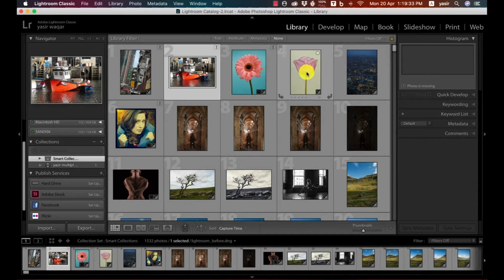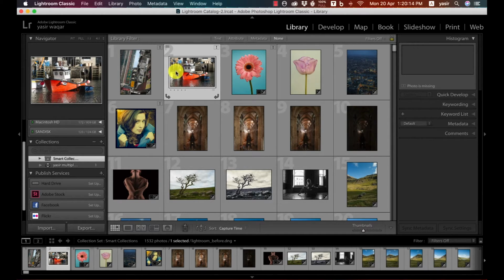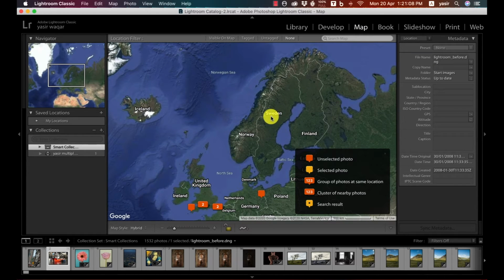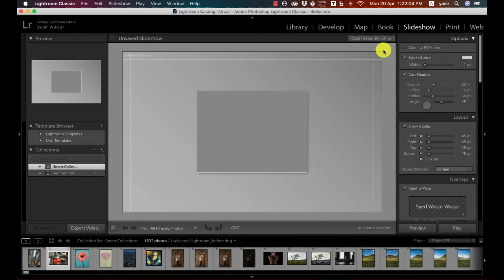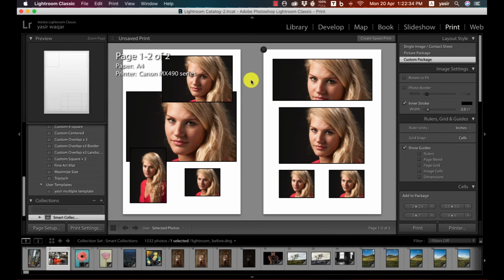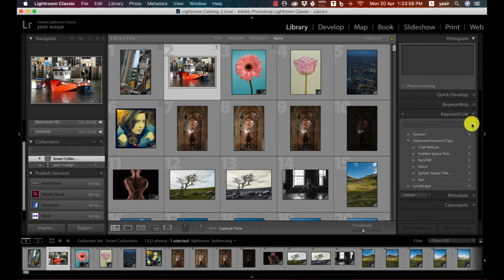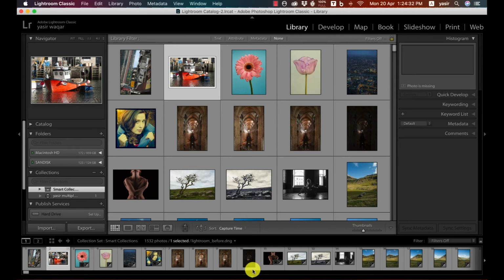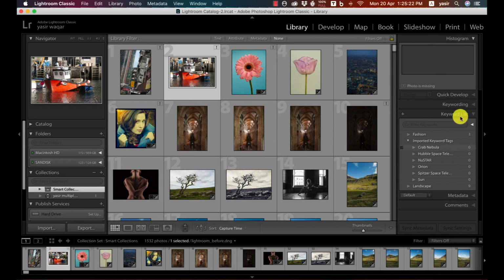The Workspace overview | Adobe Lightroom CC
Hi everyone, in this video I tried to get familiar with Adobe Photoshop Lightroom CC environment and explore some of its panels and there basic working.
The video starts at 0:29